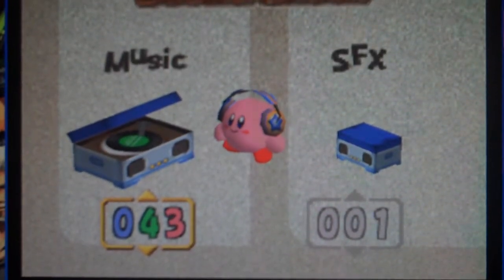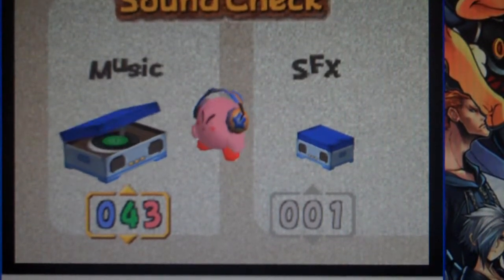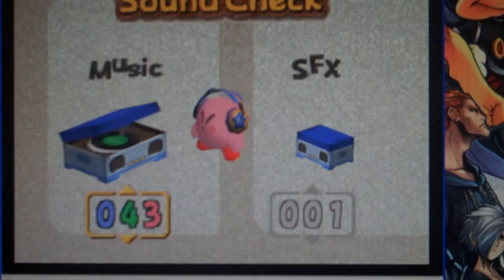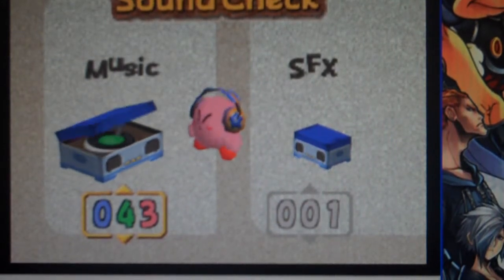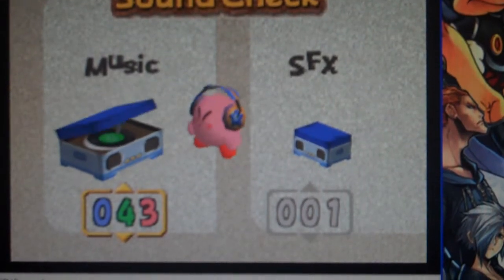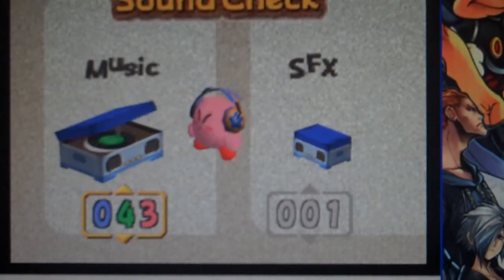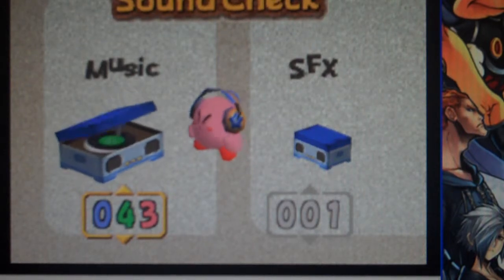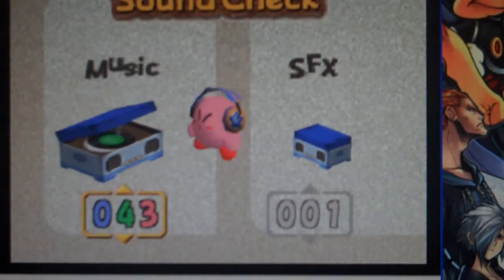Kirby and the Crystal Shards-Power talk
Riolu7 and I describe the powers and how good they are.